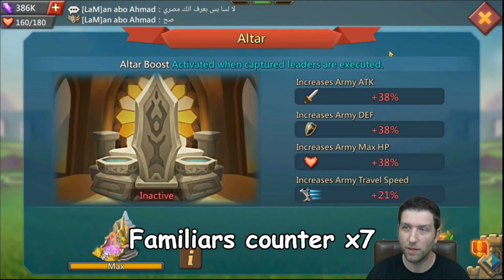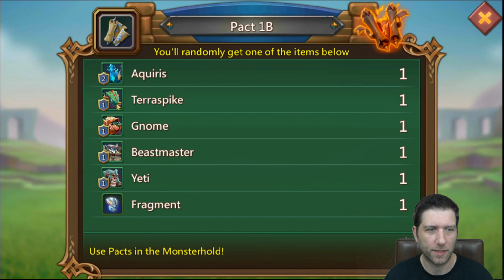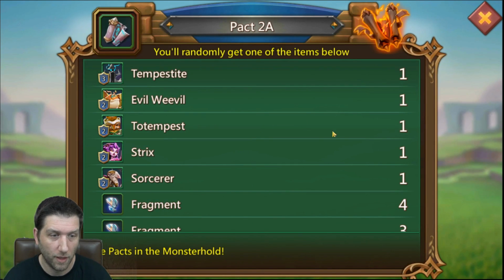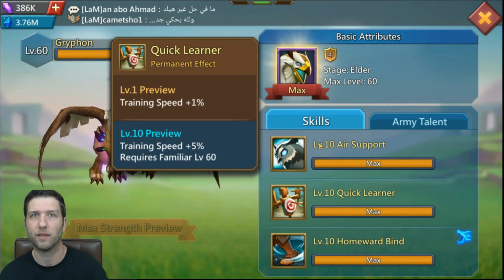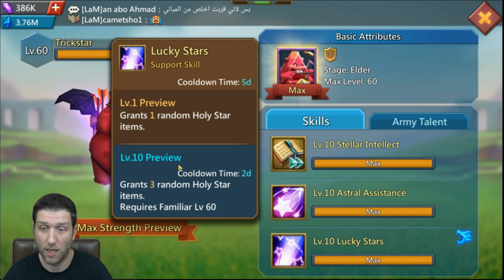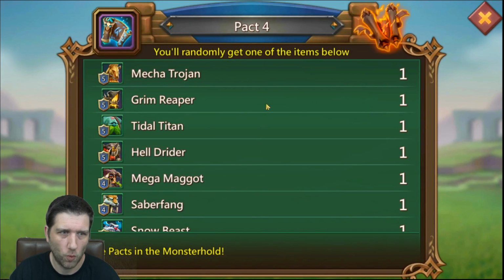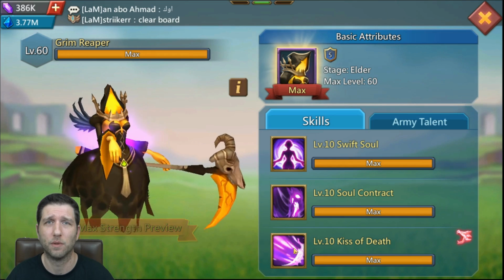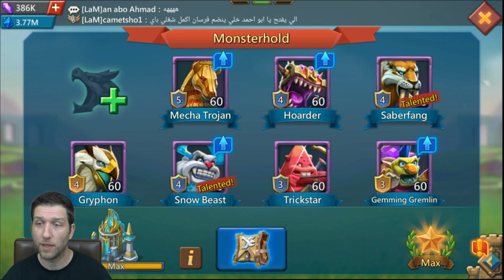Lords Mobile! Familiars you MUST focus on. Familiars Tips and Tricks.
An in depth look at what familiars to focus on and why.
Leave a comment on what your favorite familiar is and why.

As always, get out there and have fun, keep calm and Llama on!